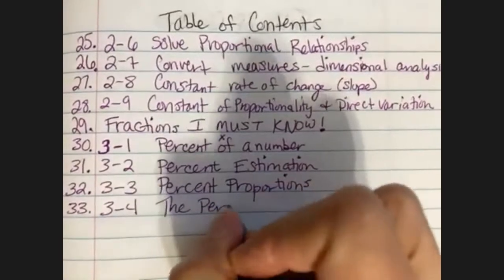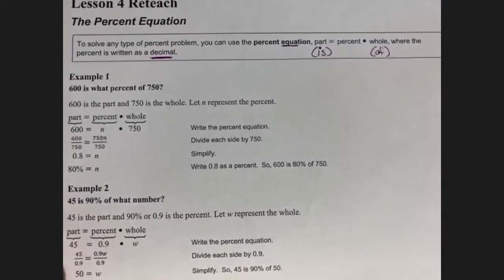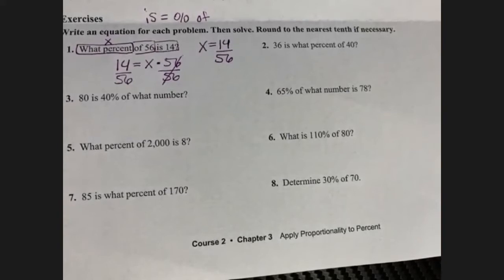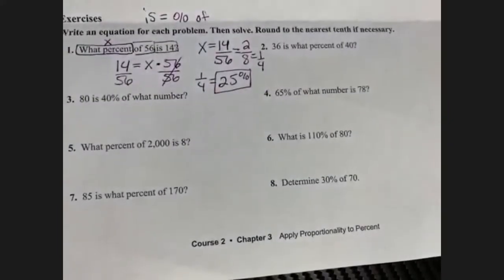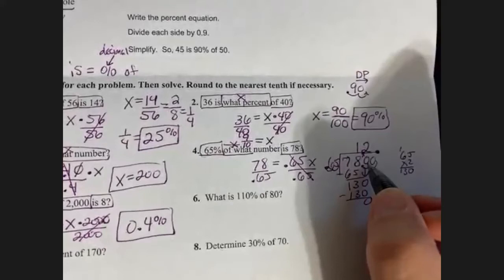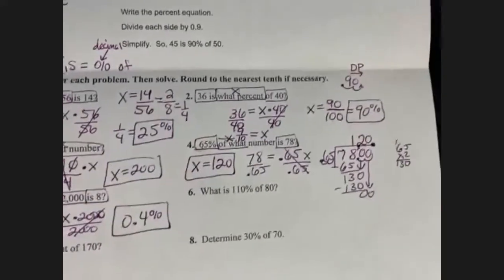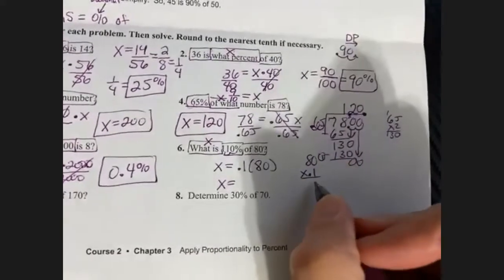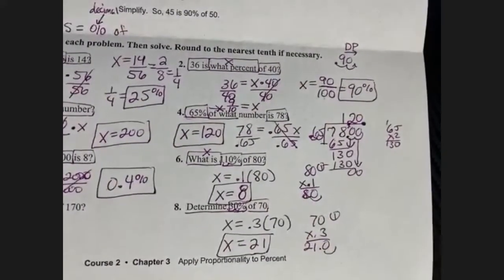3-4 Notes Percent Equation Math7